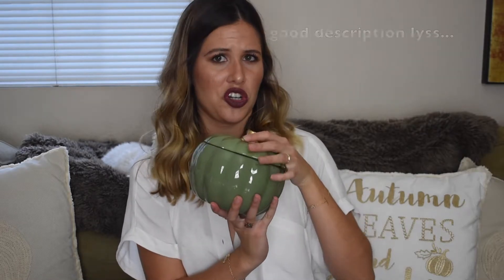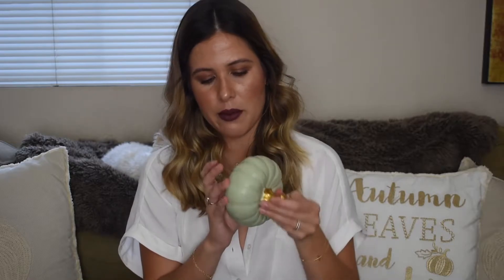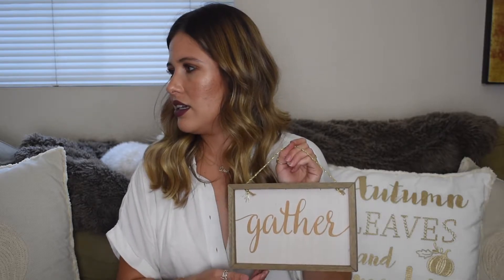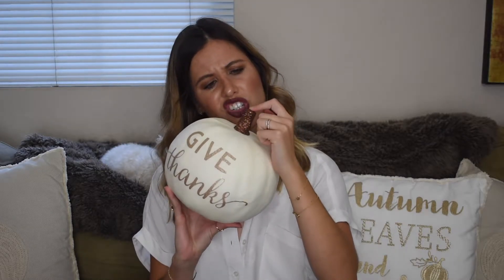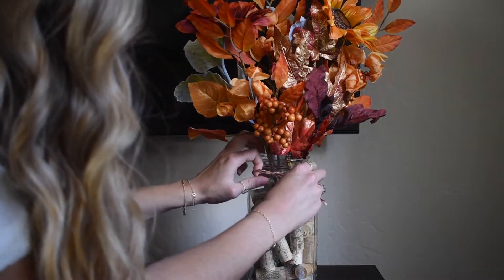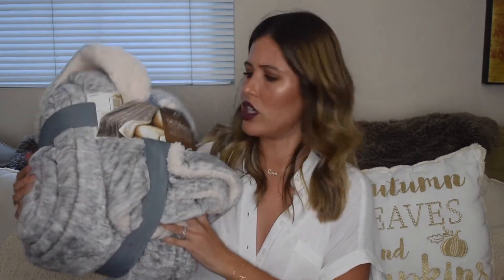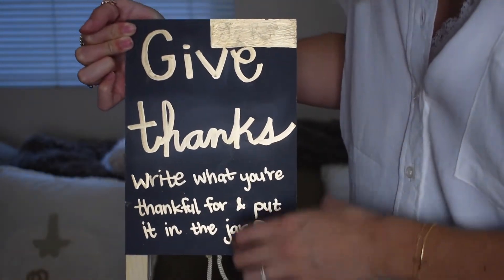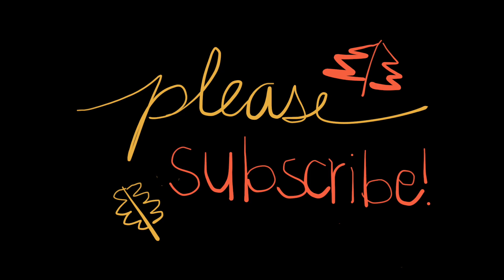Fall Decor Haul || Target, Costco & Michael's (DIY ideas!)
Who's excited for fall?! As much as I love the summer and being warm, I'm all about these fall vibes 🙌🏼 Let me know what your favorite thing about fall is, OR what your fave fall activity is!!! 🍁🍂

LETS CHAT!

LYSS

HOLISTICLYSS10

HOLISTICLYSS15

IGNITE10

ALYSSA20

ALYSSA10